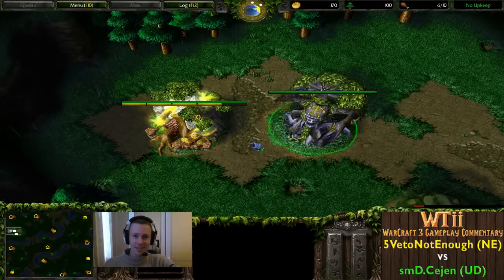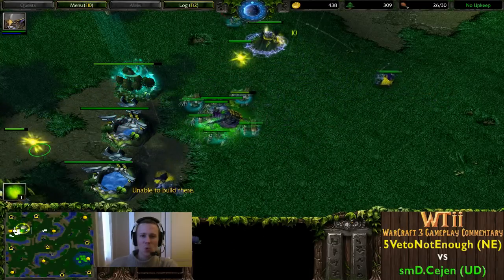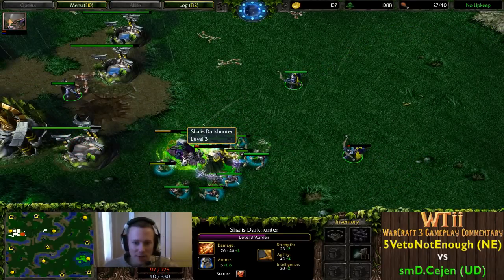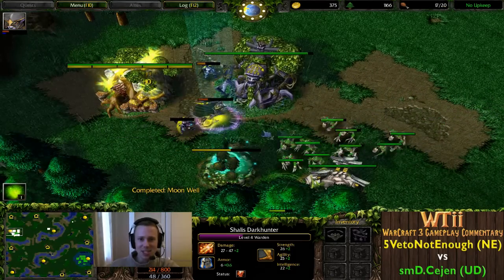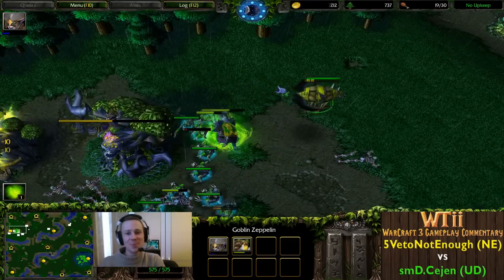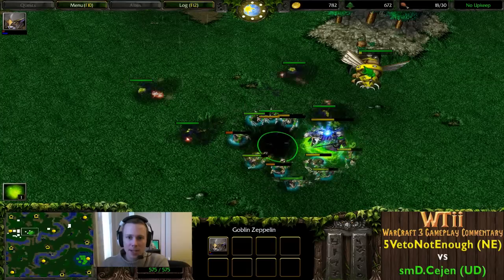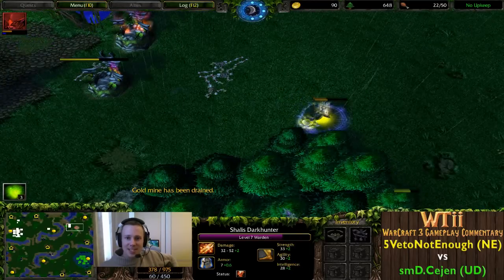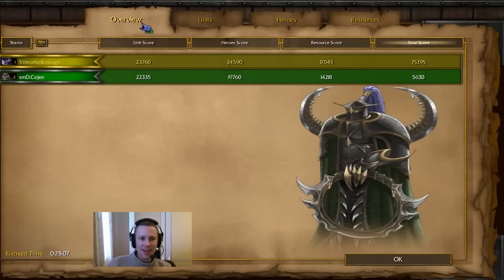Warcraft 3 - 5VetoNotEnough (NE) vs smD.Cejen (UD) [Wc3 012]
If you like what I do & want to help support me provide bigger & better quality content for the channel then please consider donating here:

Game: Warcraft 3 (The Frozen Throne)
Media: Gameplay Commentary
Version: 1.26
Mode: Multiplayer
Platform: PC
Genres: Real-time Strategy, fantasy